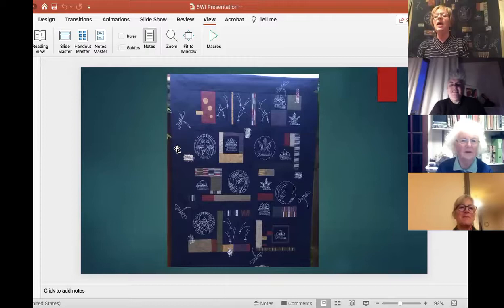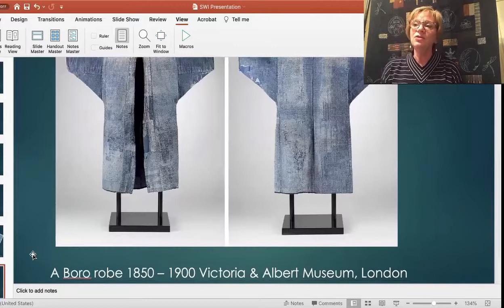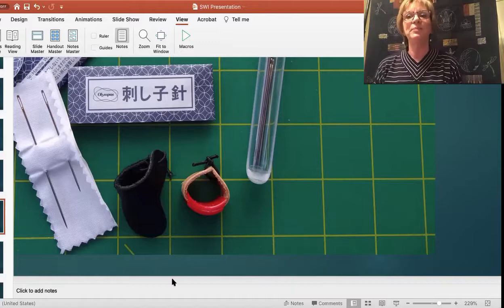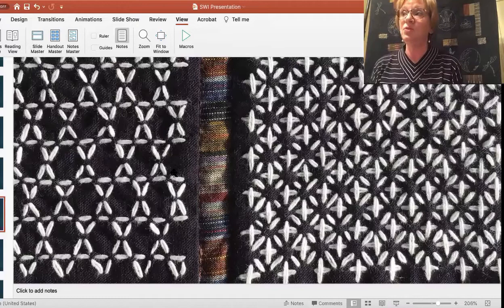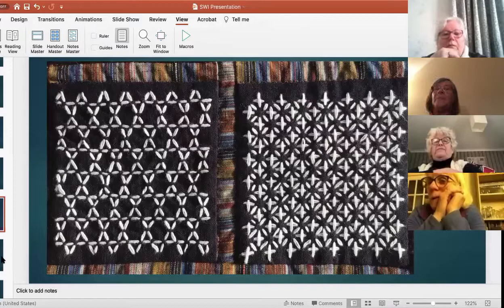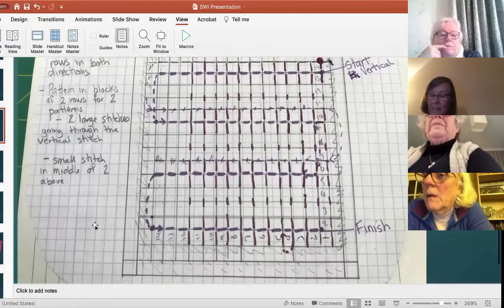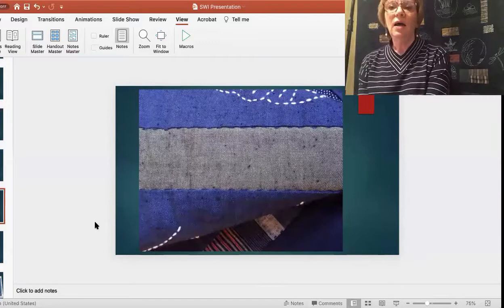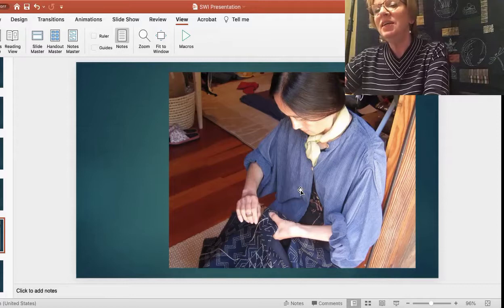Expert Talk: Sashiko quilting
SWI member Lorraine McCafferty shares her love of this beautiful Japanese technique...